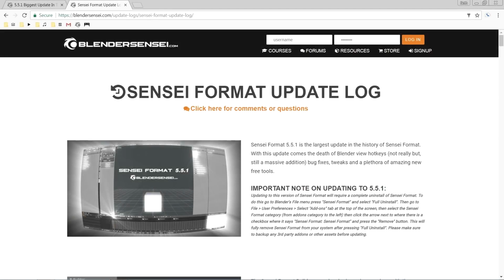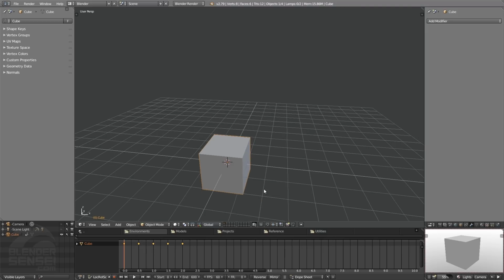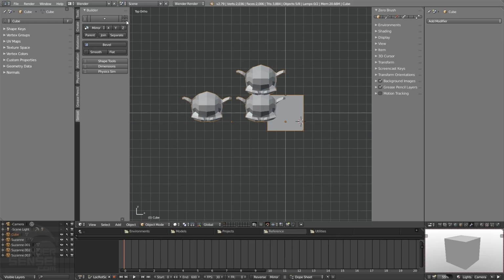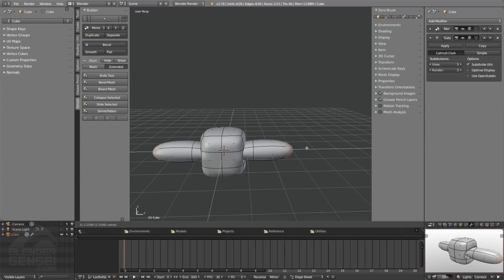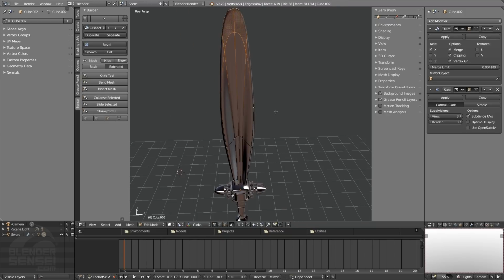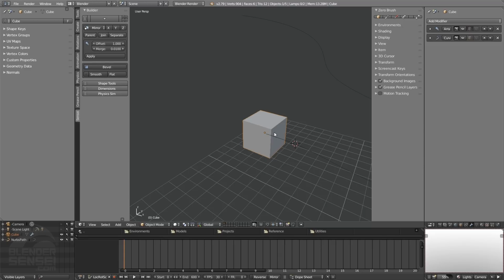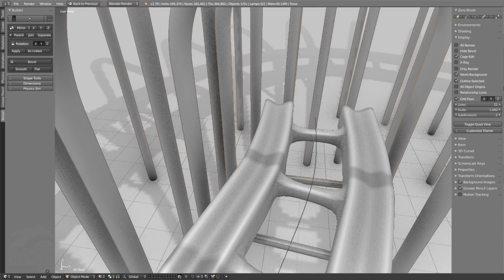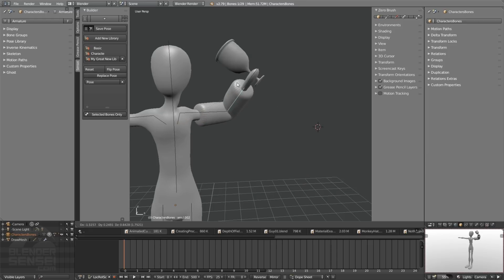Biggest Update In Sensei Format History